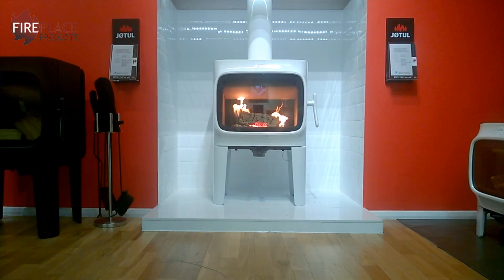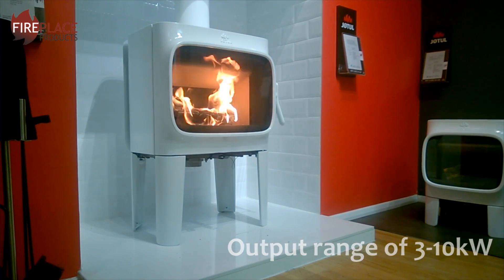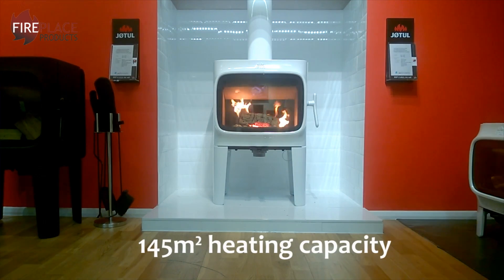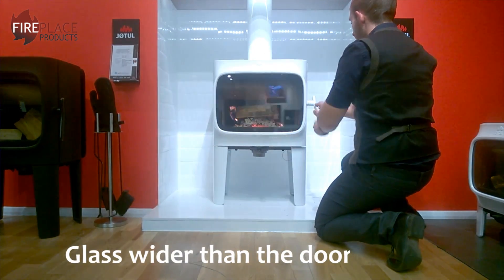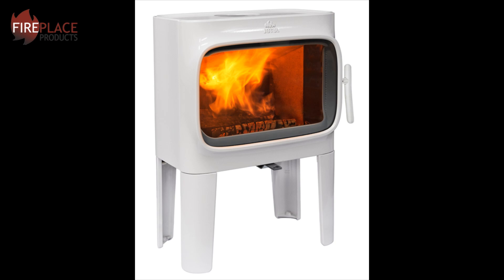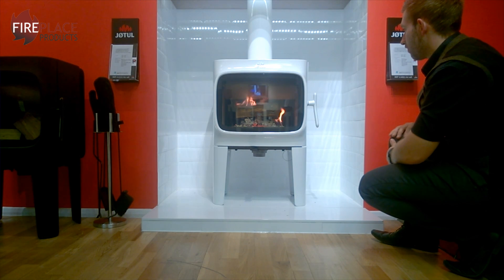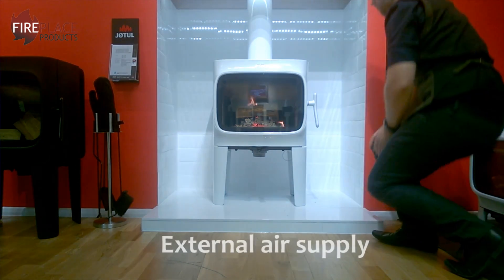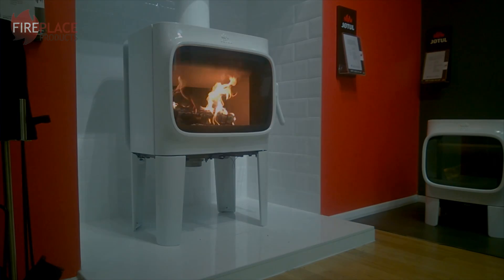Quickfire: Jotul F305 Wood Stove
Join us for a quickfire review of the Jotul F305 and see why this stove is a favourite among wood-burning enthusiasts!

In this video, we take a closer look at the Jotul F305 Wood Stove, a stunning blend of classic design and modern efficiency. Featuring Jotul’s signature cast iron construction, this stove is built to provide exceptional heat output and durability.

Watch as we demonstrate the stove in action, showing off its impressive flame view and discussing its key features, including its clean burn technology, large glass window, and ergonomic controls. Whether you're looking for reliable heating or a beautiful focal point for your space, the Jotul F305 is a perfect choice.

🔥🔥🔥🔥🔥 REDEFINING WOODBURNERS 🔥🔥🔥🔥🔥
Browse the wide selection of fireplaces, fires and stoves featured on our channel/website then reach out to us so we can put you in contact with one of our trusted UK independent showrooms. They will be able to survey, supply and install the product for you so all that is left for you to do is sit back, and create new memories by the fire

🔥🔥🔥🔥🔥 FIREPLACE PRODUCTS 🔥🔥🔥🔥🔥
This video was originally made under the Fireplace Products channel, where I started my journey in the wood-burning industry. I acquired this channel from them in October 2024 and have since rebranded it. I ran Fireplace Products for over 10 years and I am where I am today because of the time spend there.

🔥 SOCIAL 🔥
🐦X: @redefiningwood

By using our affiliate links we earn a small fee of your purchase, it does not cost you anything extra to use them and they help to support the channel by allowing us to purchase new items and create more videos for you. We have not been paid to make this video and all opinions within are our own. Thank you for the support!